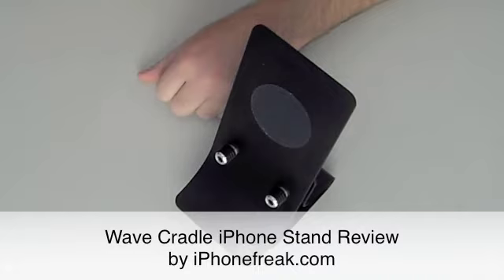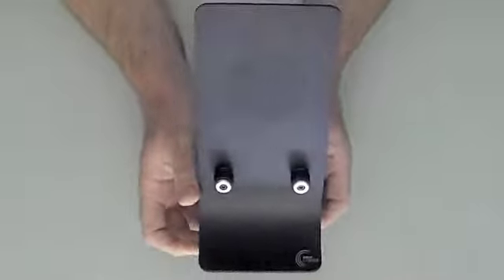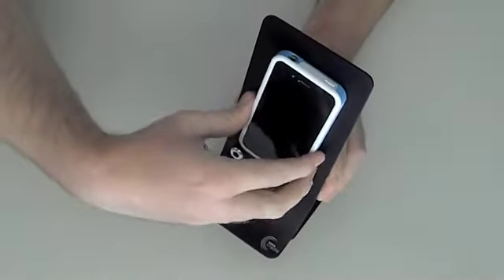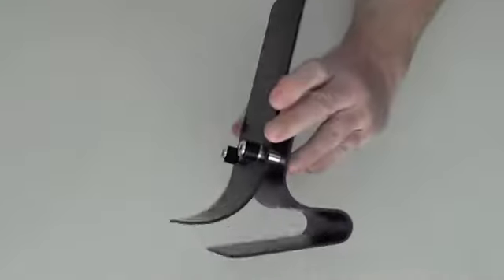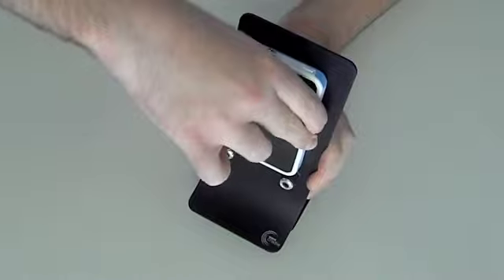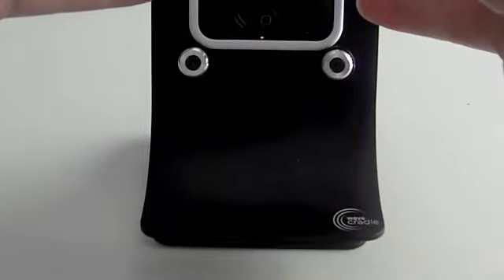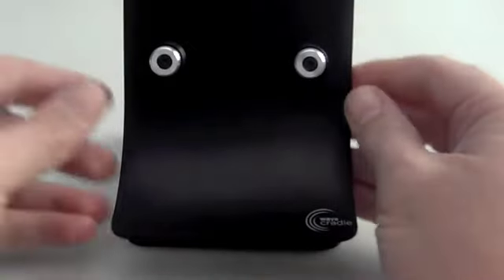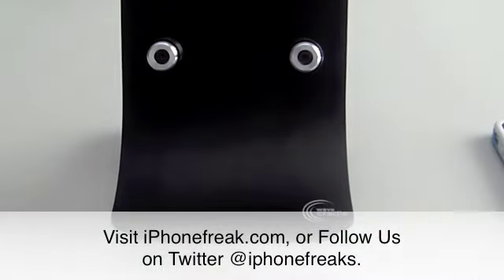Wave Cradle iPhone Stand Review, by iPhonefreak.com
A review of the sound-enhancing Wave Cradle stand for the iPhone.